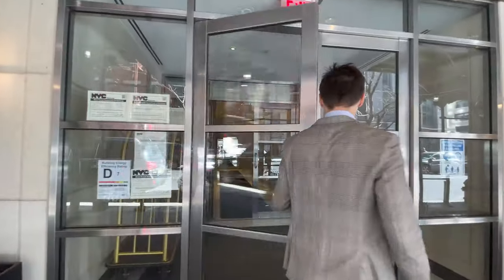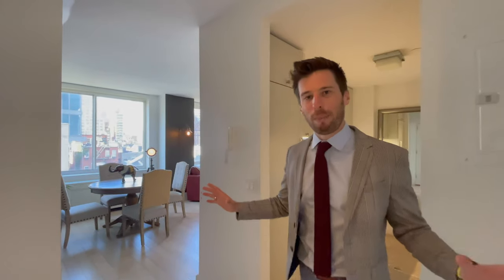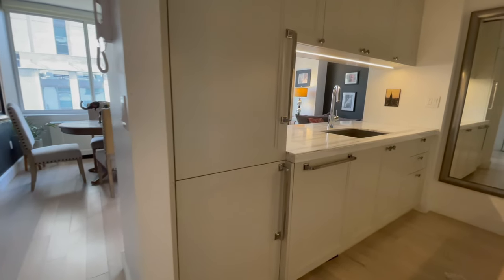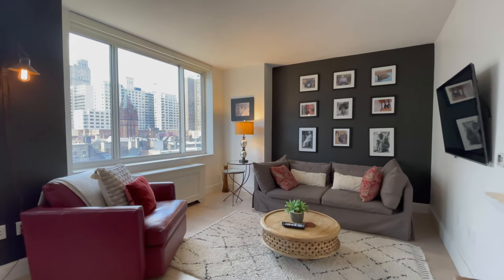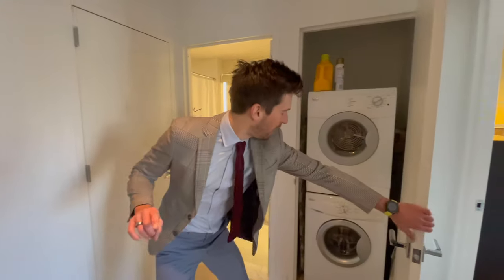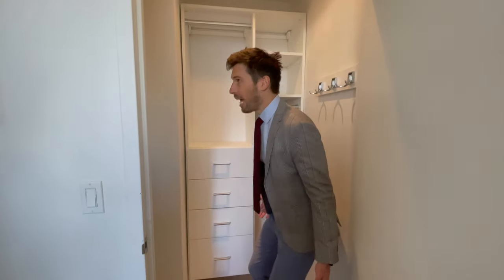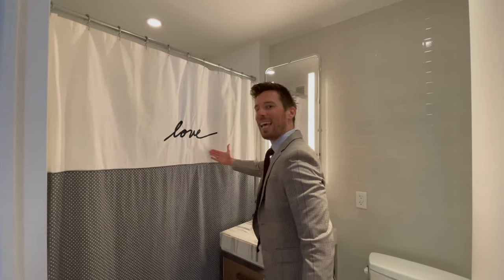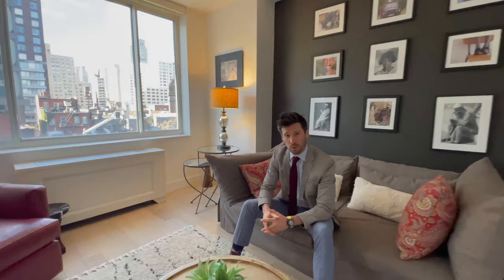Upper East Side Luxury Condo Tour: Spacious & Modern 1BR, Stunning Amenities | 389 East 89th Street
Experience luxury living in this spacious and modern one-bedroom condominium on the Upper East Side of NYC. Nestled in a brand-new building, this unit offers a perfect blend of contemporary design and classic neighborhood charm. Enjoy the convenience of living near the Q train, with access to boutique shops, restaurants, and nightlife.

Step inside to discover a meticulously crafted interior featuring handcrafted marble, custom-made Meile appliances, and an Italian cabinetry kitchen with a beautiful backsplash that complements the stone countertop. The open layout, including a cozy foyer and a large living space, is ideal for entertaining.

Relish in the comfort of the oversized bedroom, complete with a walk-in closet and south-facing windows that flood the space with natural light. The luxurious bathroom boasts a deep soaking tub, beautiful tilework, and a Parisi-designed mirror.

As a resident, you'll enjoy a full suite of amenities, including a rooftop terrace, recreation area, fitness center, personal storage, full-time doorman, and a bike room.